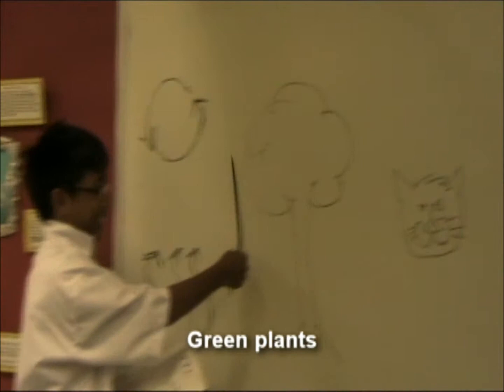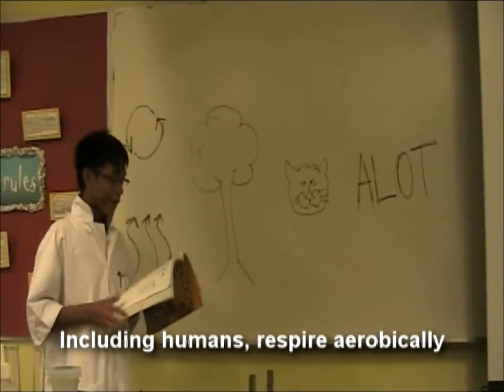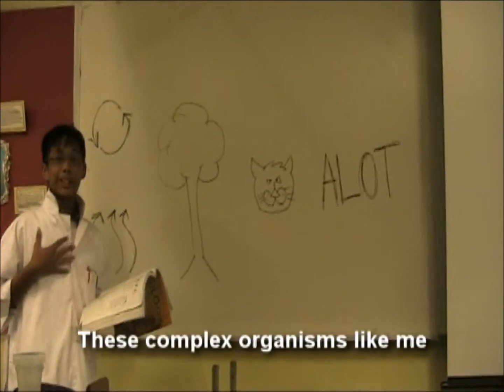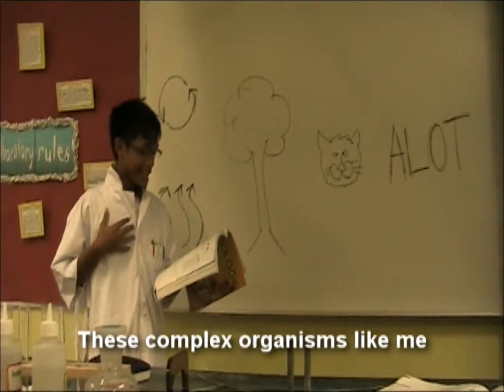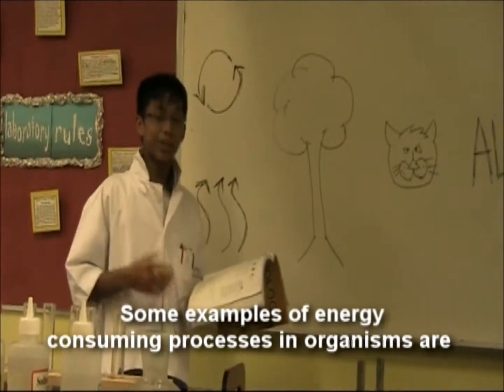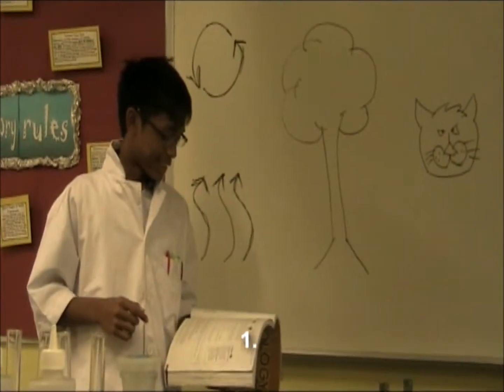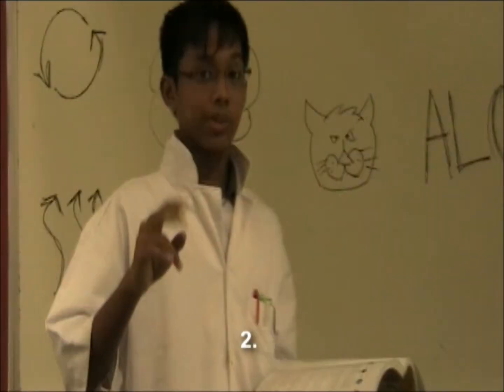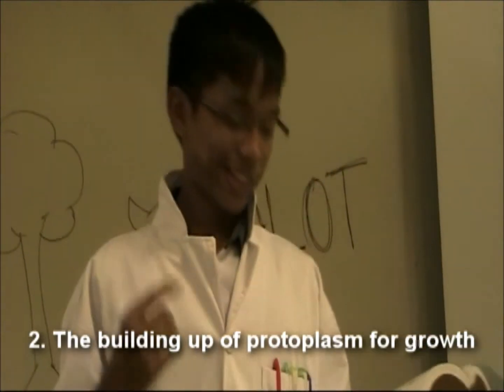Respiration part 2.wmv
Bio Project By 3E1 2011 Hougang Secondary School